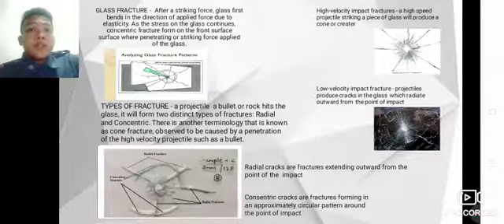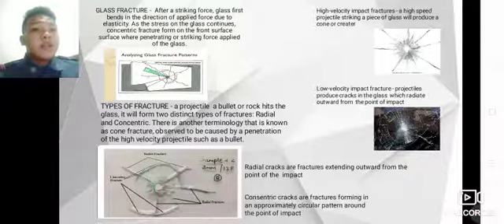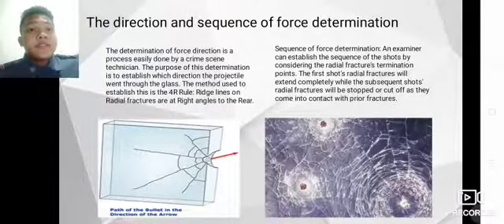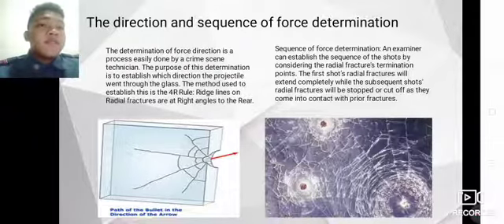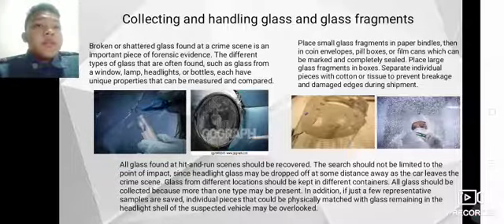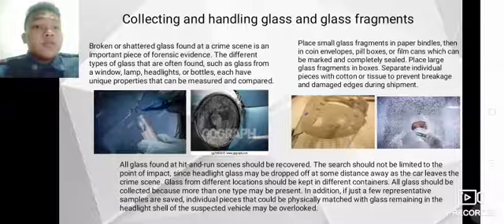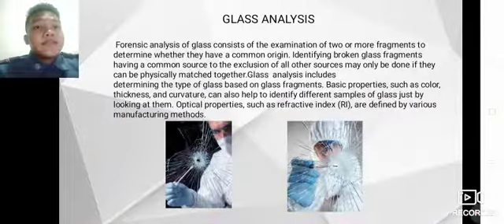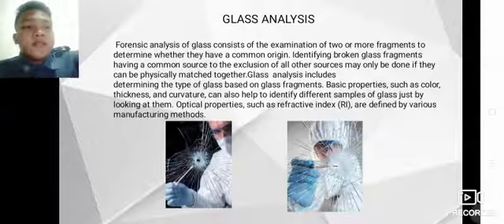LESSON 7 GLASS FRACTURE